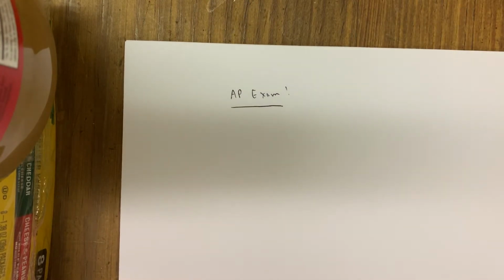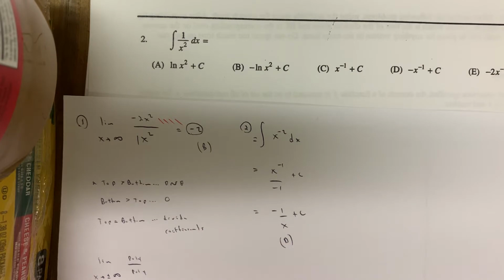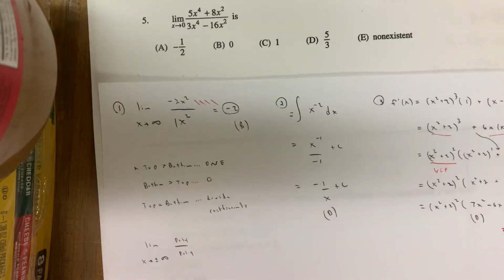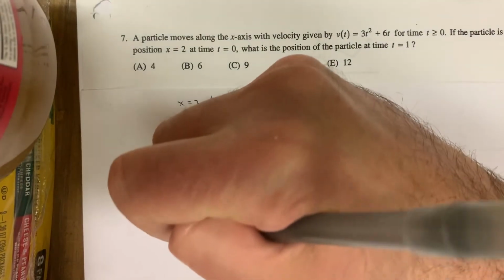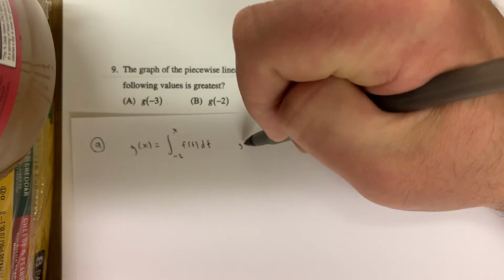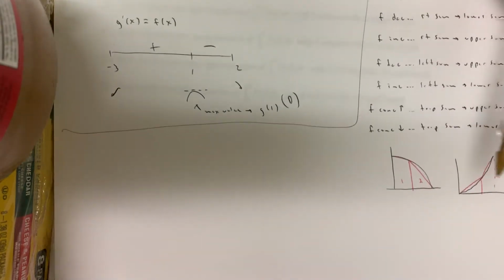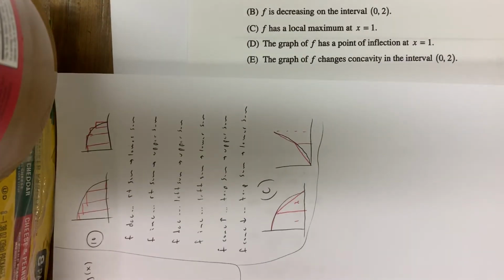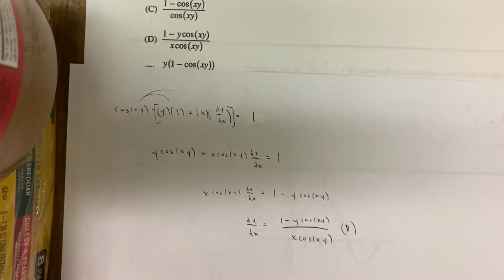2.1 2008 Sec I Part A #1-16